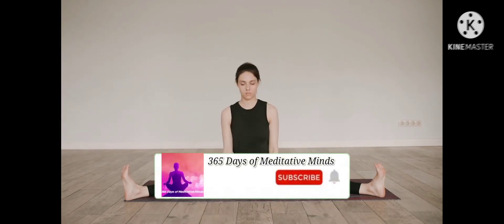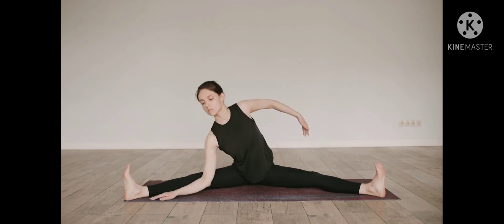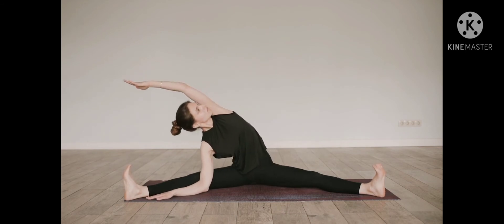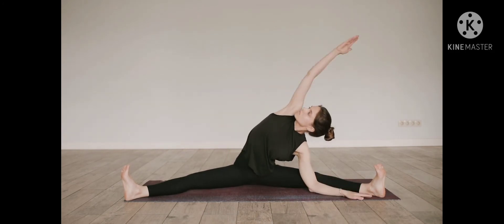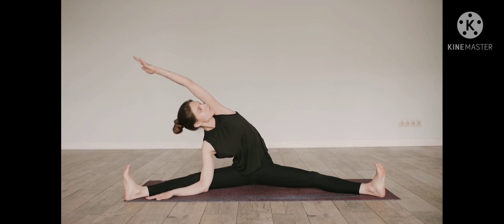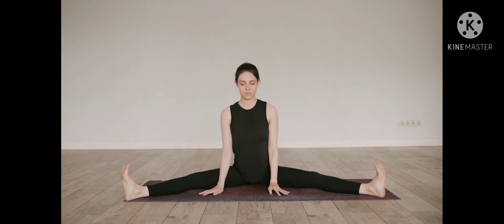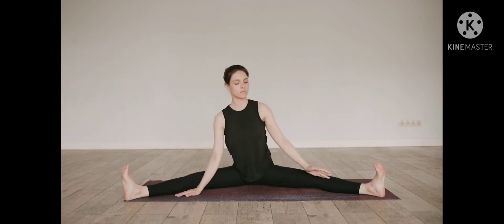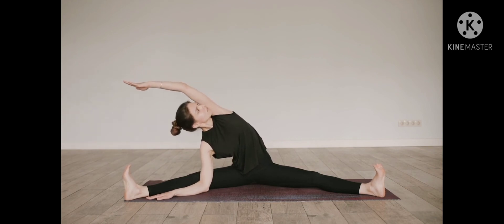Day 15: Splits Meditation | Meditation for while doing the Splits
Day 15 is a Meditation you can do while practicing your Splits. Get deep in your splits when you  dedicate one minute of meditation to each side. Feel your self deepen into the stretch as you close the eyes , breath, and feel sensations in your body during your splits.